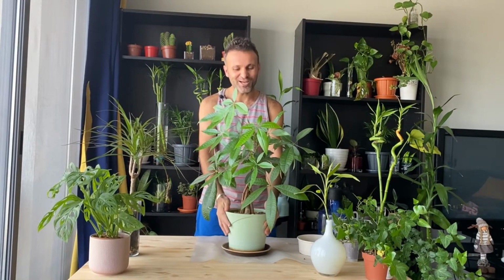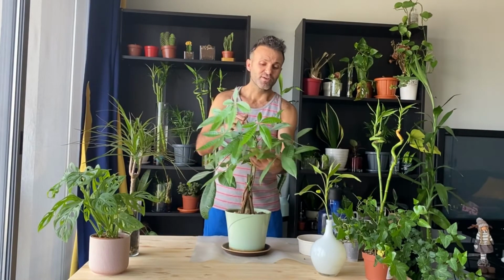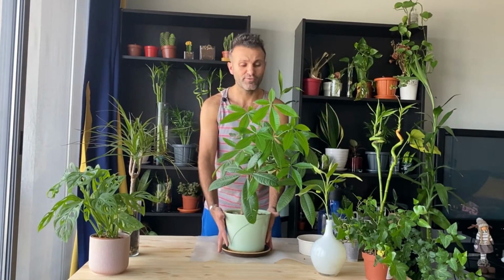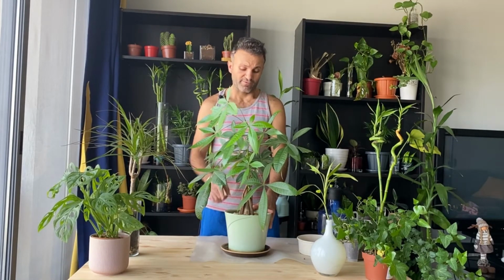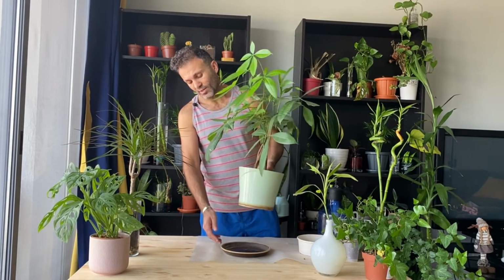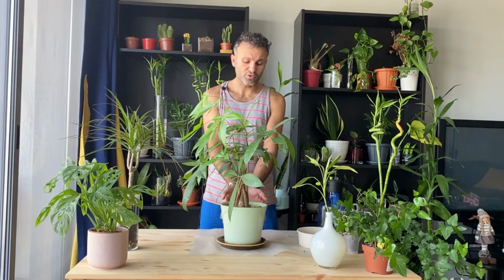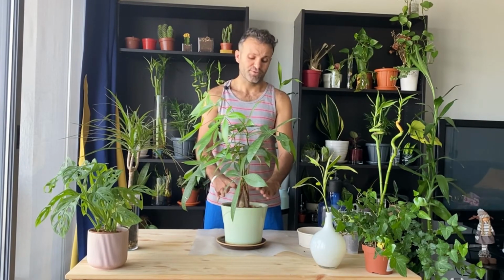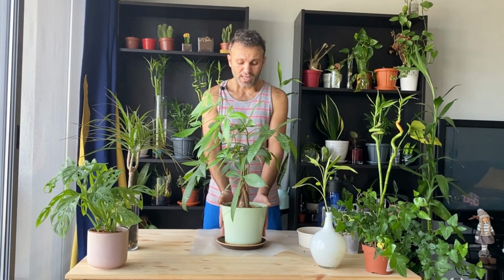Money plant(Pachira Aquatica) What are the care and benefits? Right potting mix.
Pachira is a plant doesn’t like too much water and also doesn’t like to be relocated .

Potting mix:
2 part normal potting soil,
X1 part Sweet sand
X1 part Perlite

Happy gardening
Yas planter